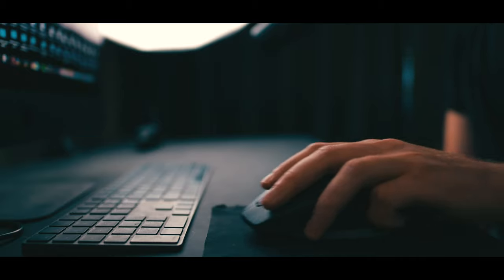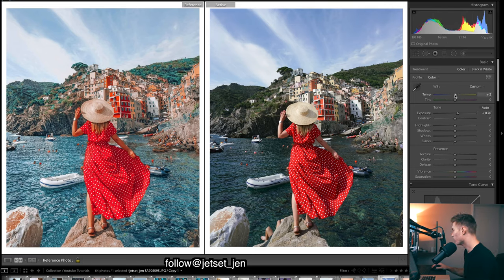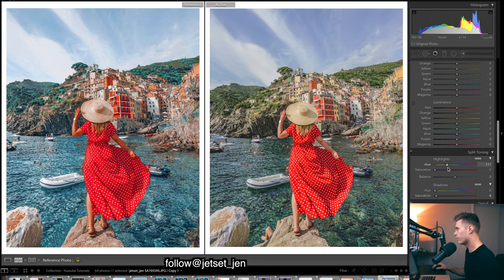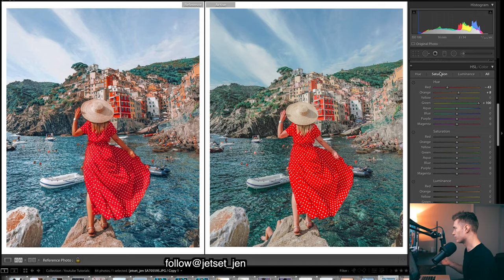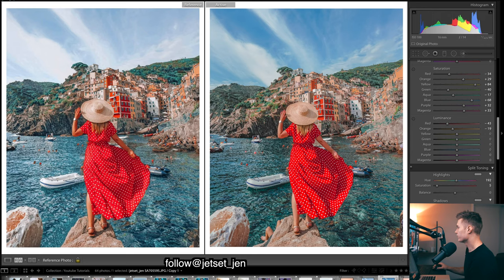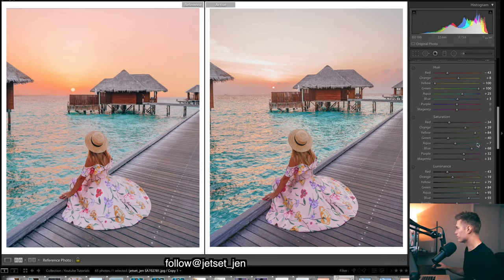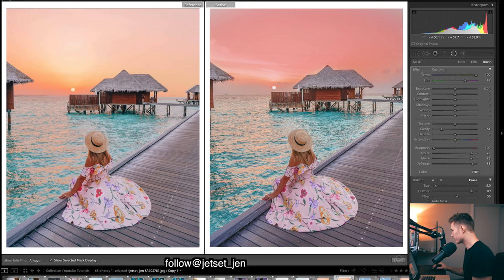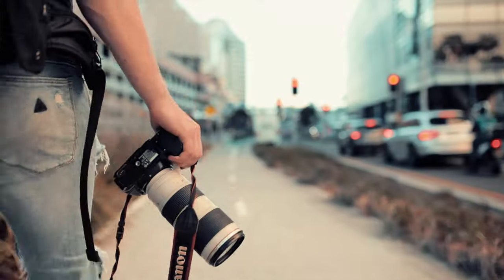Lightroom Tutorial For Instagram How to Edit Like @jetset_jen Photo Editing Tutorial & Course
Sign Up to Watch -The Most Important Skill For Photo Editing

How to edit like @jetset_jen, Lightroom Editing Tutorial For Instagram. In this Lightroom tutorial, I show you how to get a bright vibrant look to your travel photos using Lightroom.

Luts!

Presets!

Video Color Grading!

Travelinhershoes